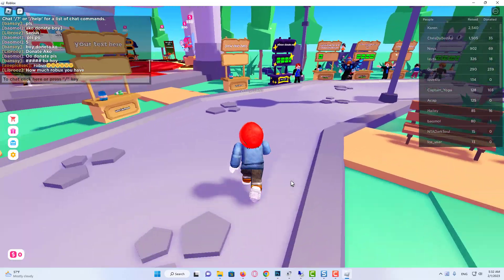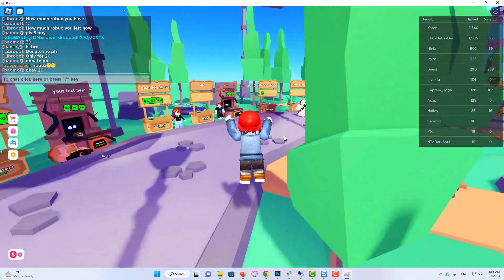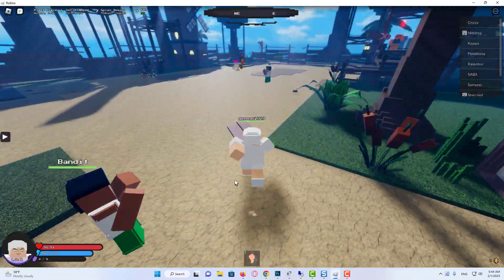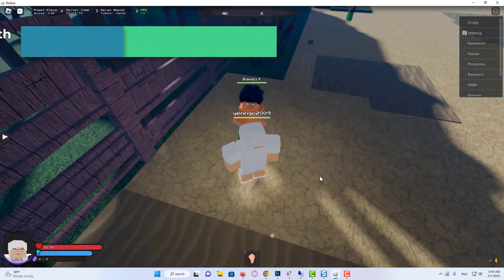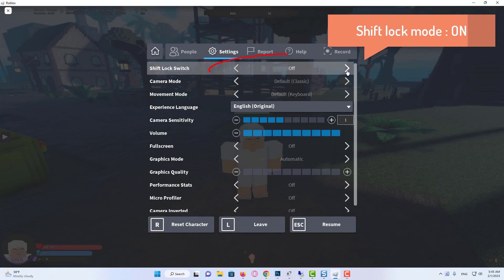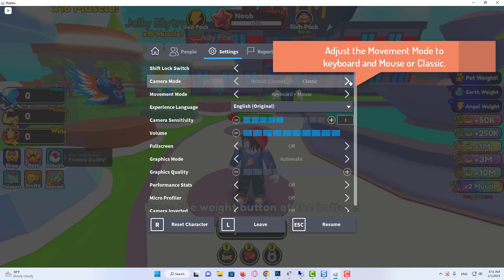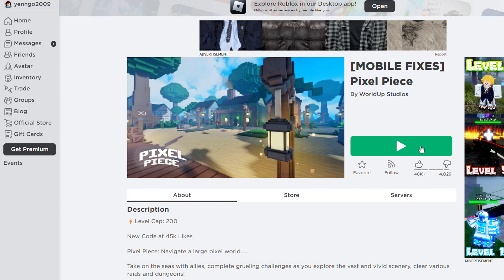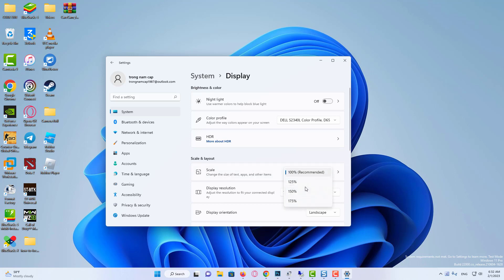How To Fix Roblox Shift Lock Not Working (5 Methods)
Roblox Shift Lock Not Working? Try these 5 Solutions:
1. Make the game compatible with Shift Mode.
2. Adjust the Movement Mode.
3. Adjust the Camera Mode.
4. Update the Roblox Game.
5. Change the Display scale.